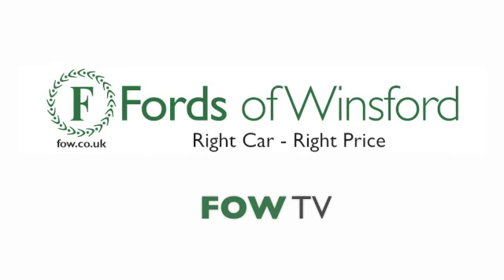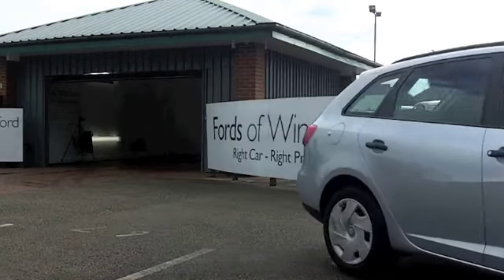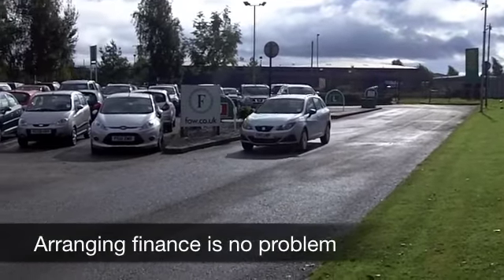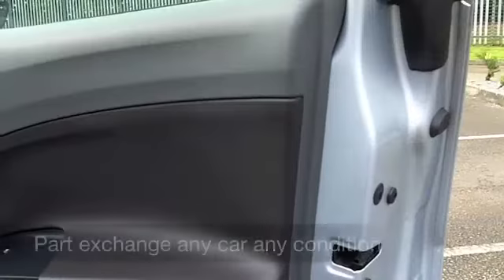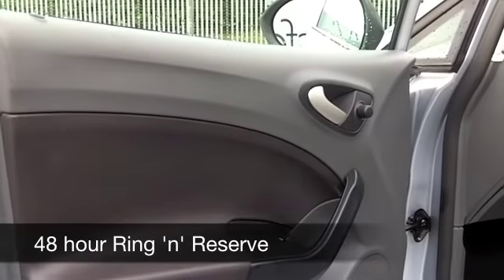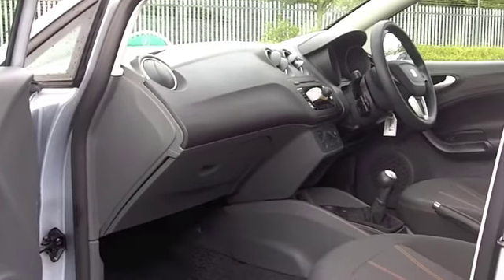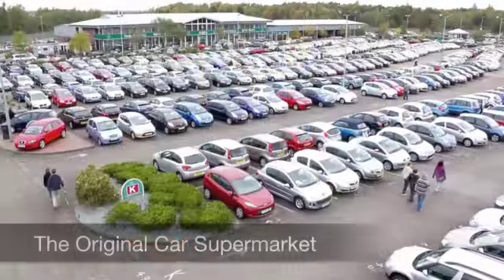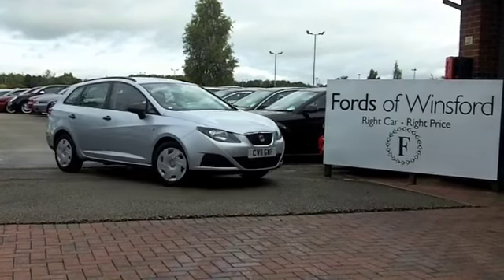SEAT IBIZA DIESEL SPORT TOURER (2011) 1.2 TDI CR S 5DR [AC] - CV11GWF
DETAILS:
First registered: 25/03/2011
Current mileage: 7560
Registration: CV11GWF
Colour: SILVER

FEATURES:
full service history, front electric windows, remote central locking, cloth interior, all round airbags, air conditioning, pas, abs, steel wheels, metallic paint, cd / mp3, load space cover present, hand book present

This used car is for sale at Fords of Winsford Car Supermarket in Cheshire, UK